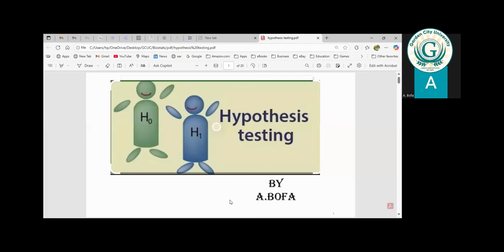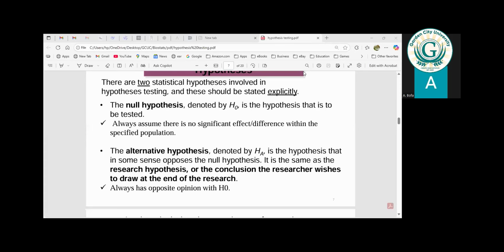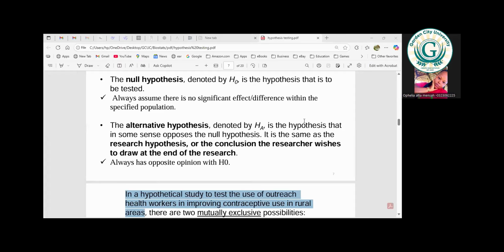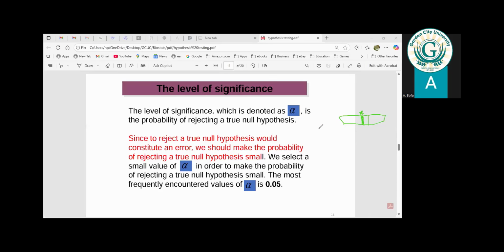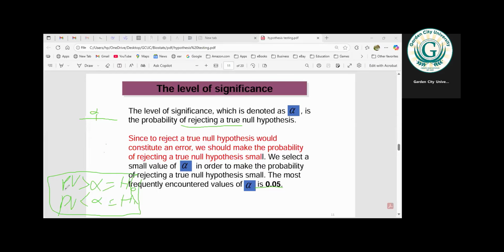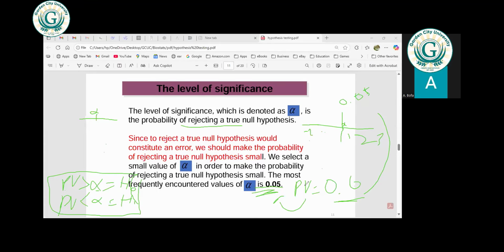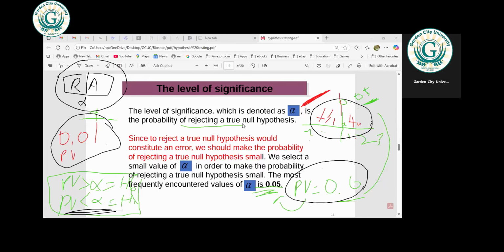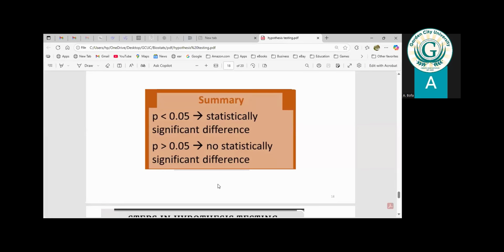BIOSTATISTICS LECTURE 3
CODeL MIDWIFERY 300
STAT 357: BIOSTATISTICS LECTURE 3. BY A. BOFA (LECTURER)